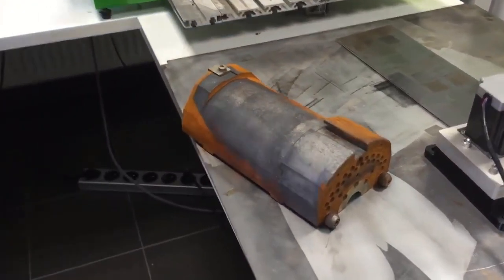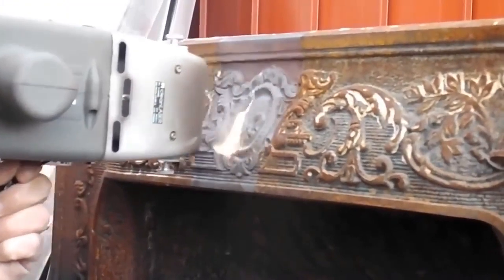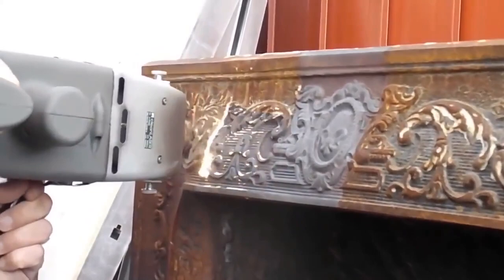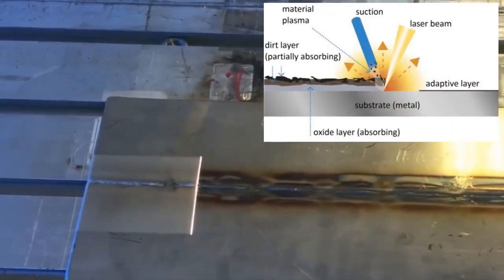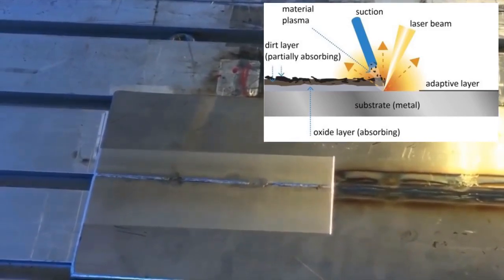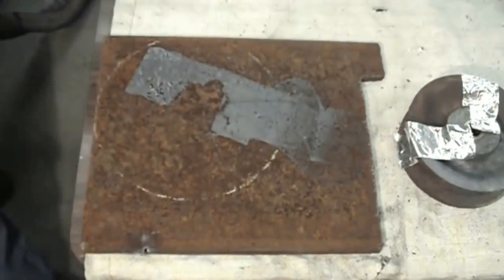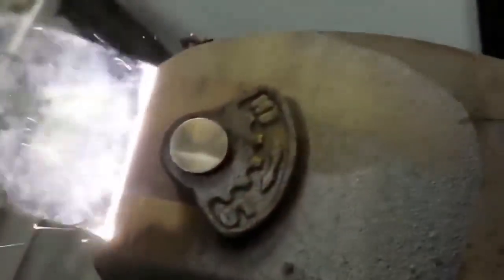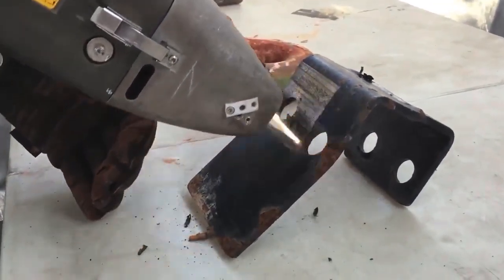وحدة إزالة الصدأ بالليزر باستطاعة 1000W